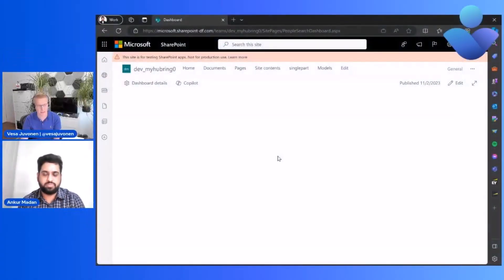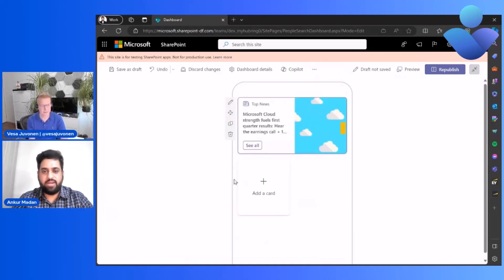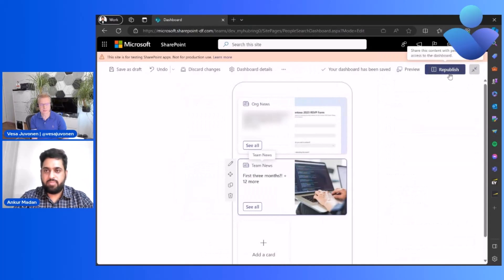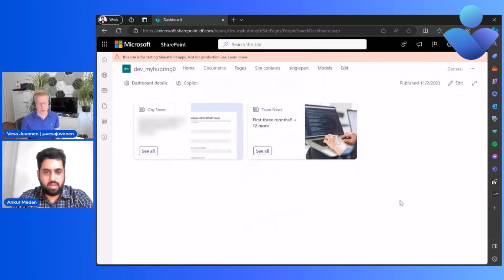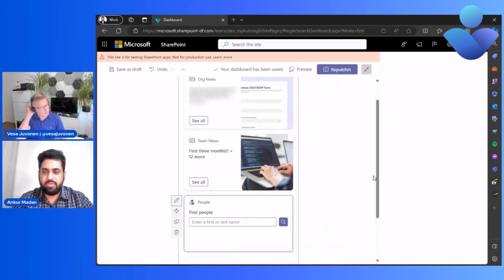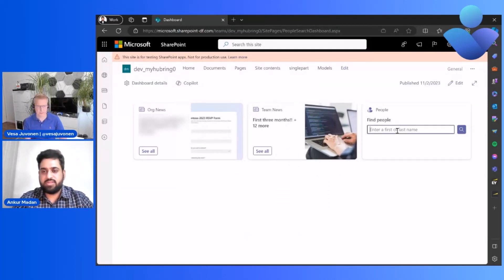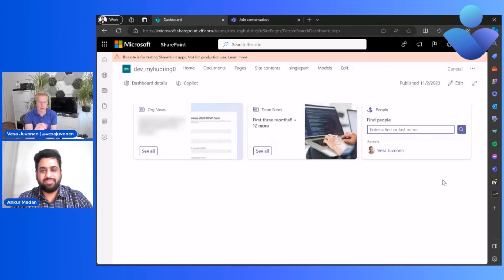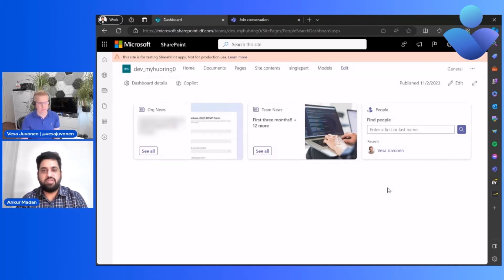Introducing new cards for Viva Connections – News and people search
📢 Ankur Madan and Vesa Juvonen from Microsoft introduce new interactive cards for Viva Connections to keep you updated with the latest news and help you find people within your organization quickly.

✨ Presenters
Ankur Madan (Microsoft)
Vesa Juvonen (Microsoft)